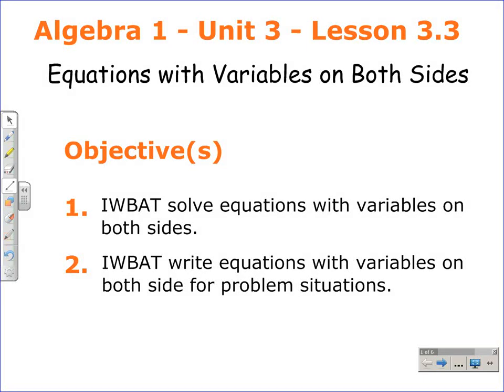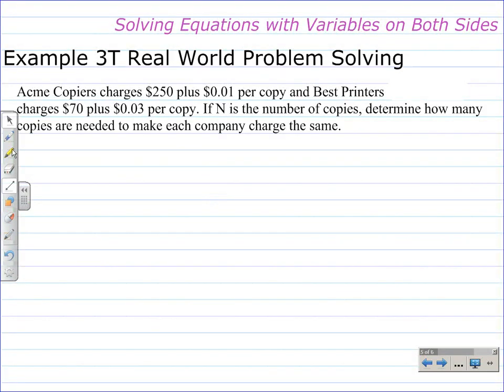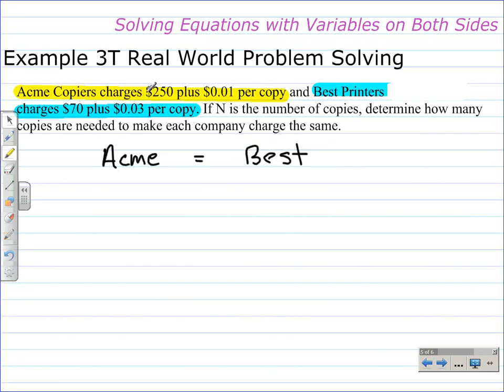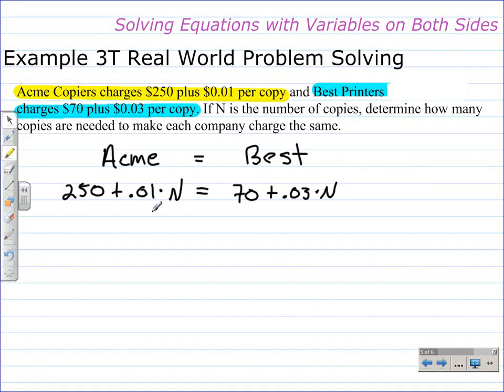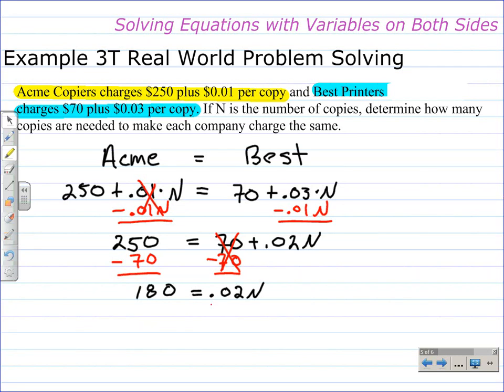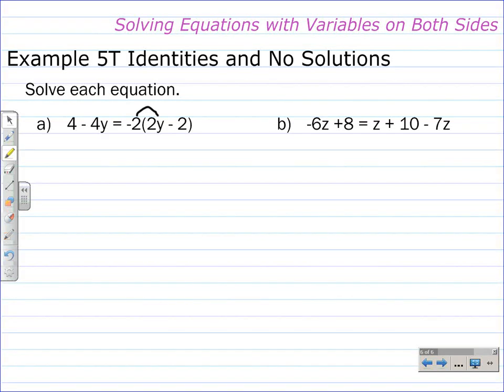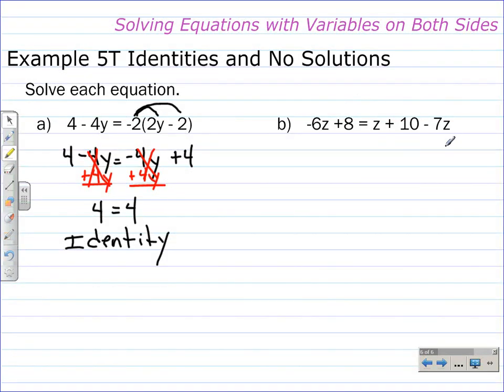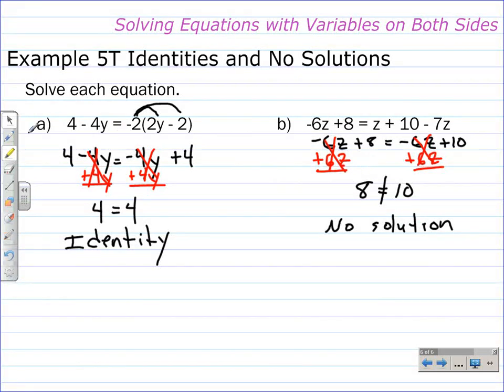How to Solve Equations with Variables on Both Sides | Algebra 1 Help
This is the second of two video math lessons on equations with variables on both sides. The first example is a problem solving situation involving the cost of making copies for two different companies. By solving the equation with variables on both sides, the value of the variable represents when both companies will charge the same amount.

The second example models the solving of two different equations. With equations with variables on both sides, the variables will sometimes be eliminated, leaving only the constant numbers. If the equation is true, then the solution is the "identity". If the equation is false, there is "no solution".